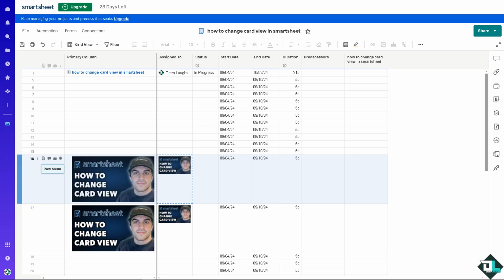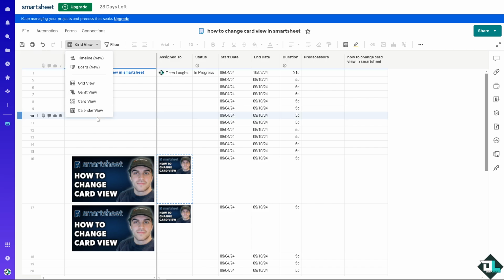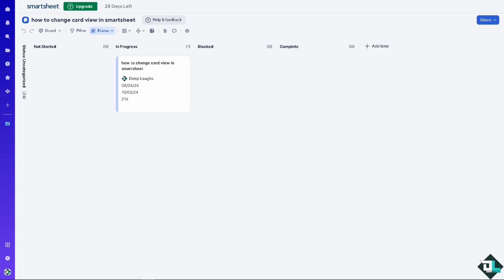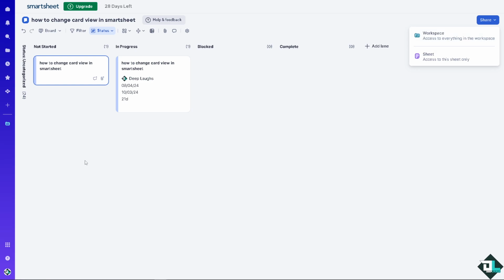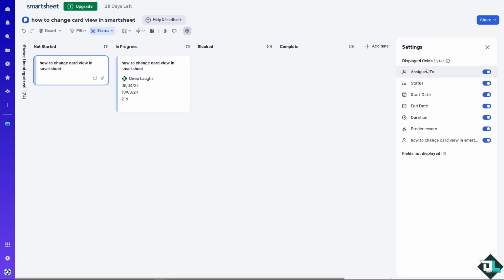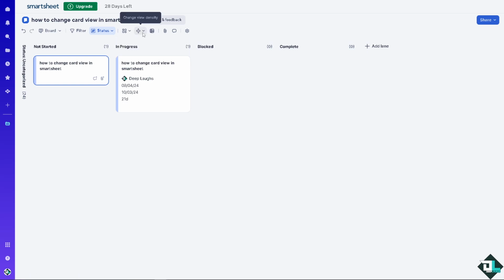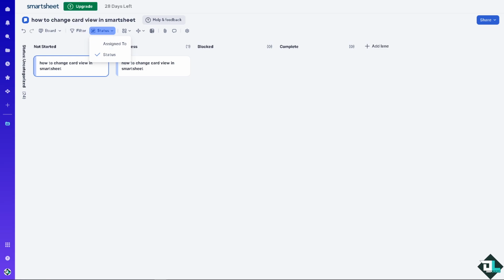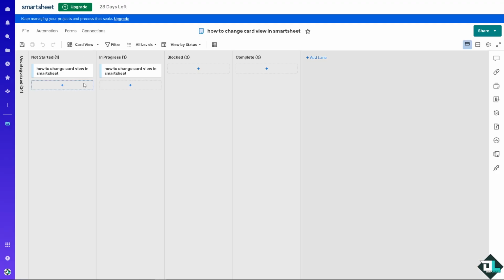How to Change Card View in Smartsheet (Full 2024 Guide)